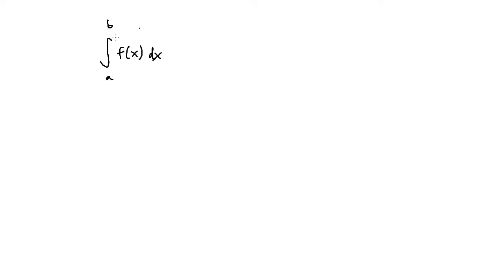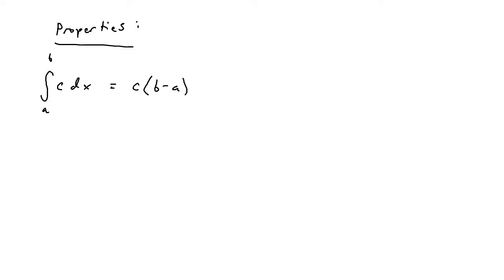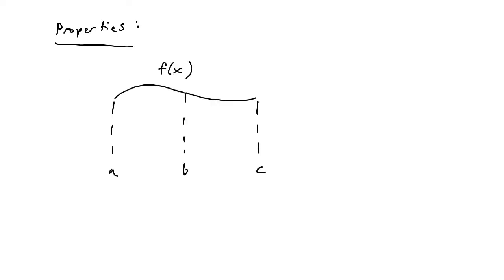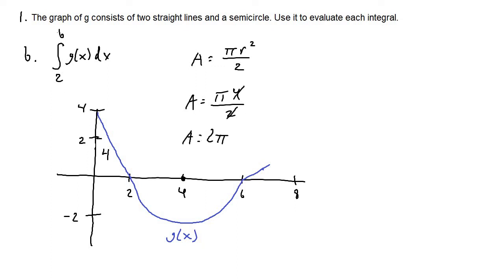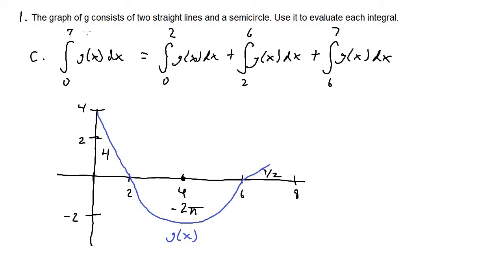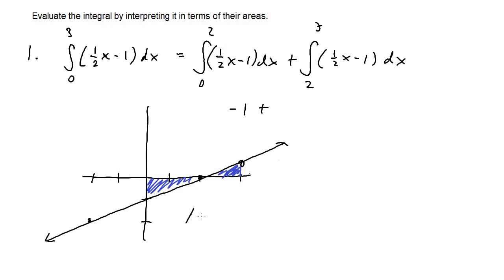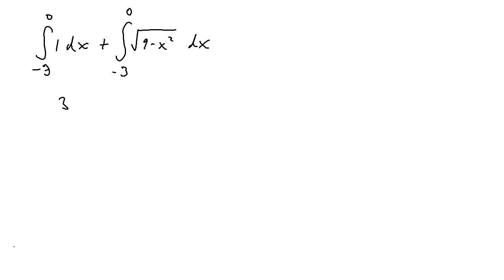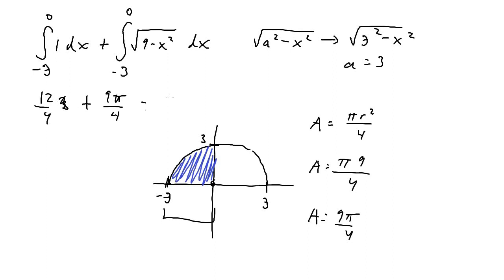The Definite Integral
Here are the topics of the practice problems done in order:

(2 Problems) - Evaluating integrals by calculating areas of geometric shapes